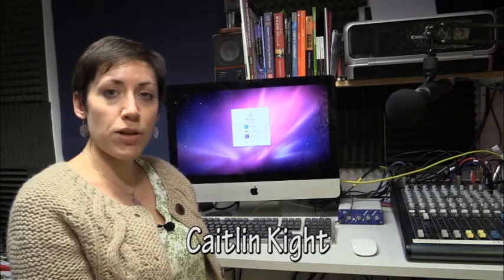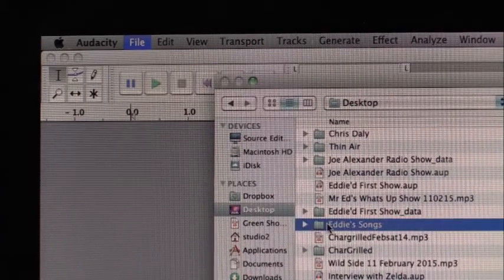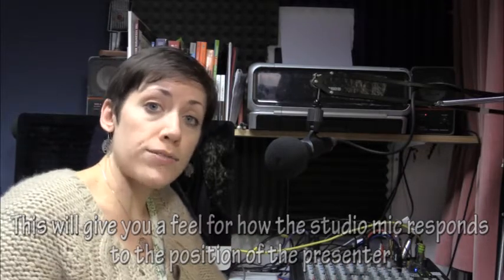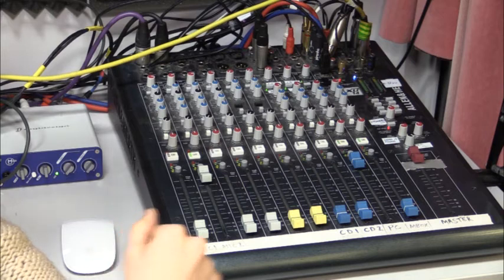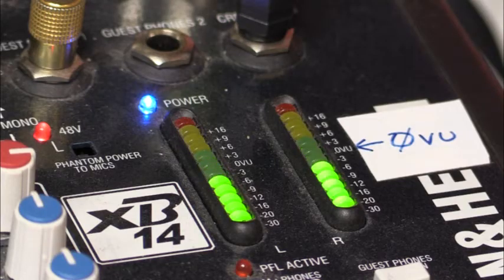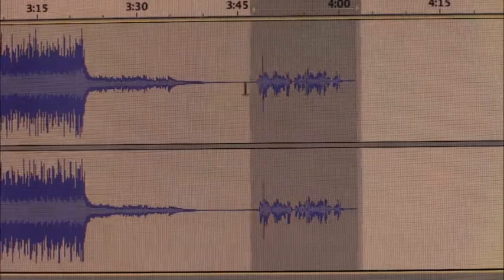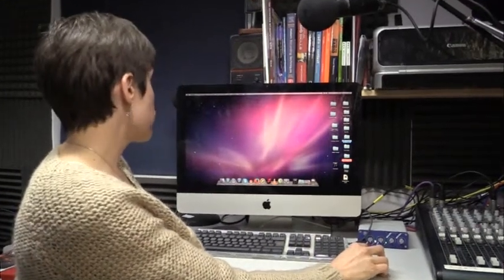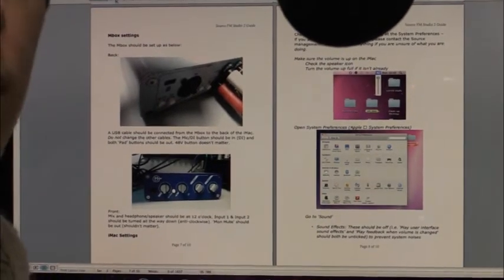Source FM - Thin Air Project - Studio Two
A training film on how to use Studio Two at Source FM.

Presented by Caitlin Kight
Filmed and Edited by Simon Neild

A Studio-35 Production